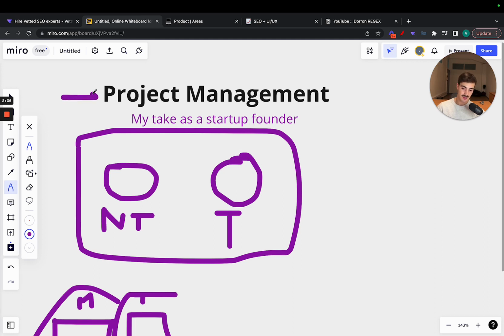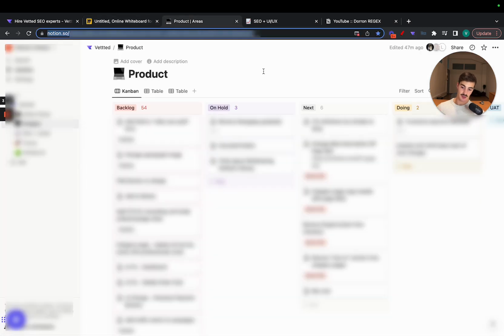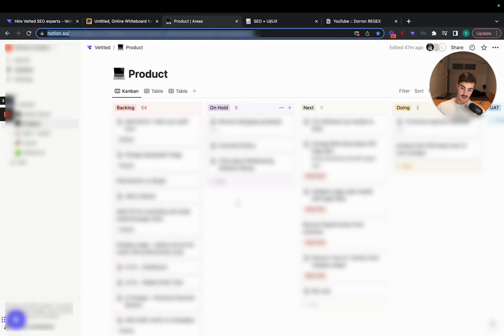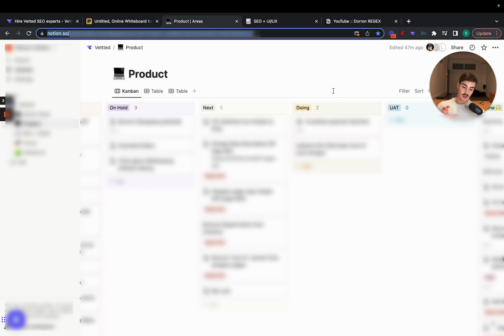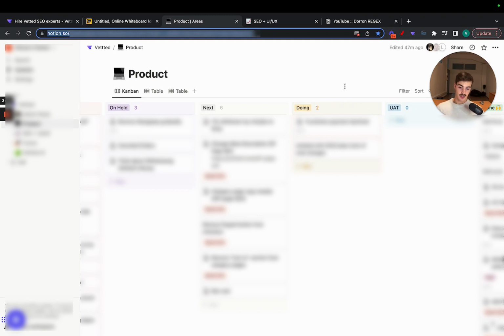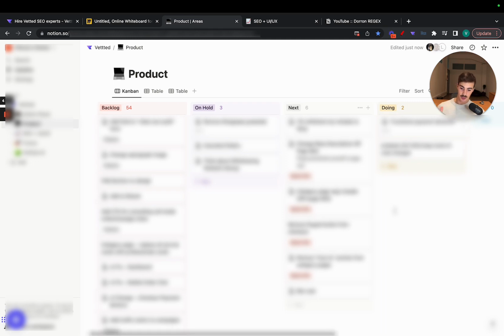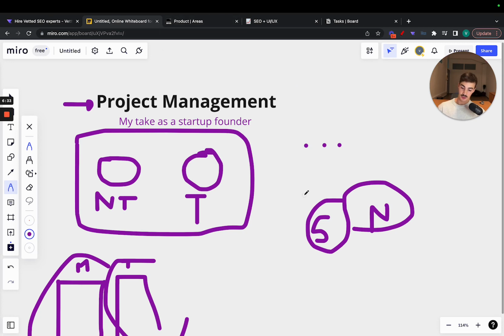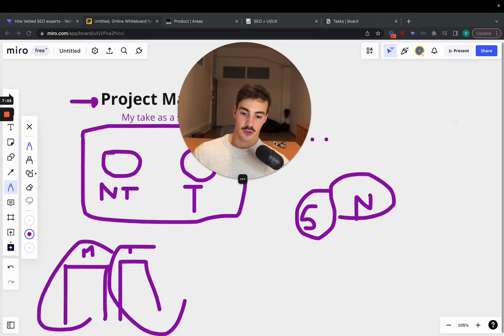Every Entrepreneur Needs to Learn PM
0:00 Hey
0:25 Tech + Marketing
1:58 Communication
3:06 Notion Board
4:41 PM your life
5:47 Why it's important
6:25 Closing Thoughts
7:28 Outro